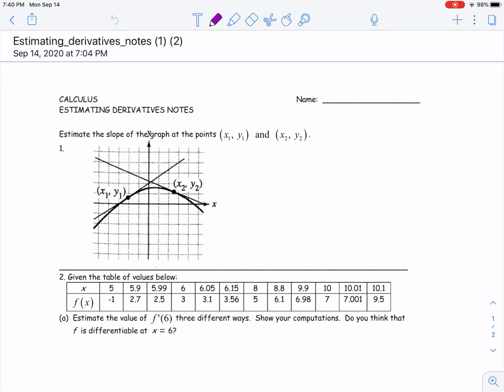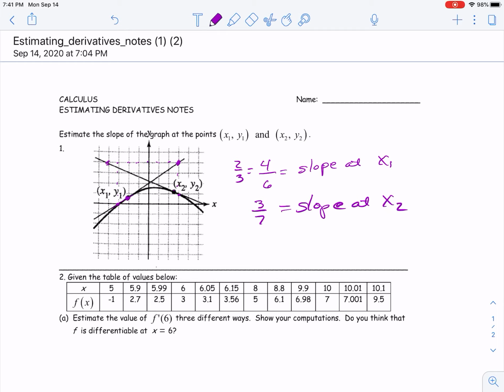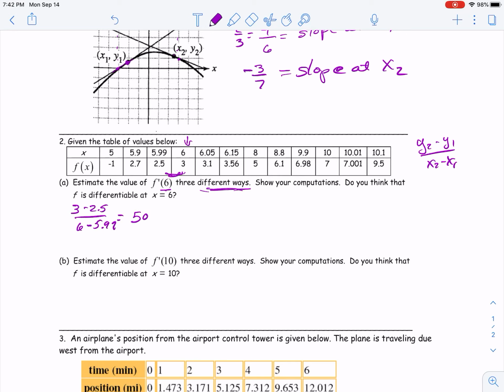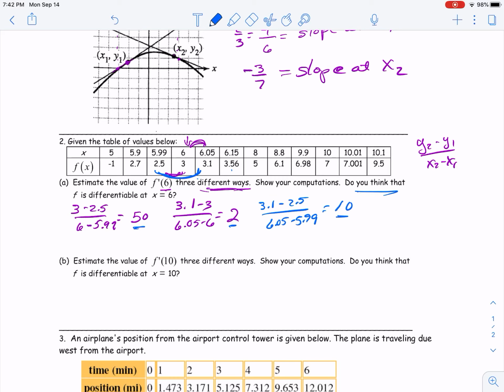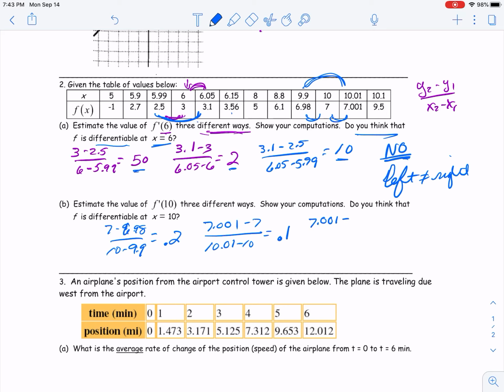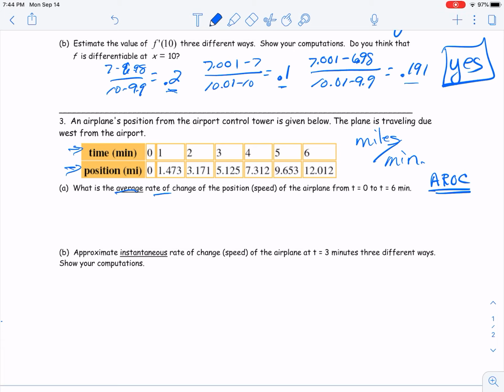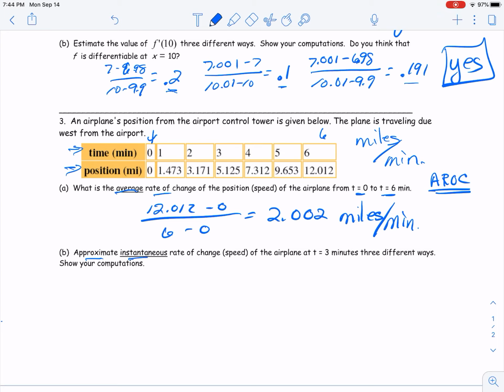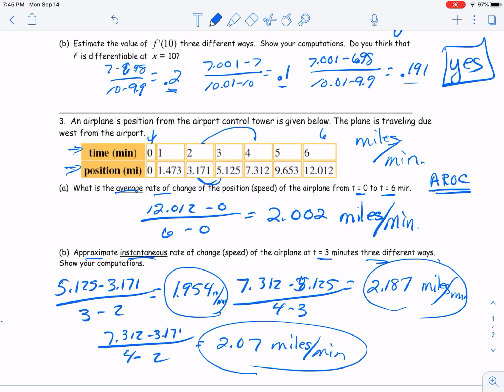Mrs. Wilt teaching estimating derivatives